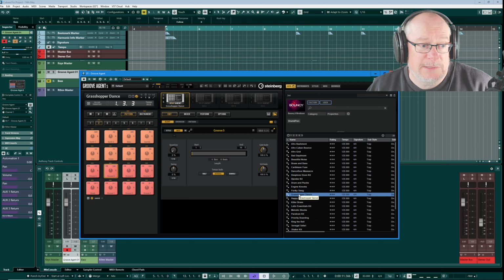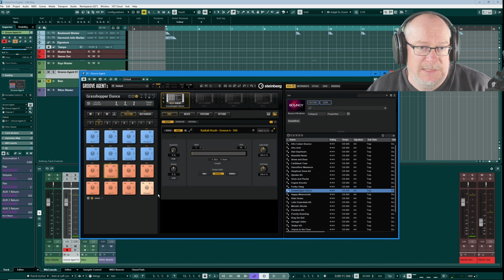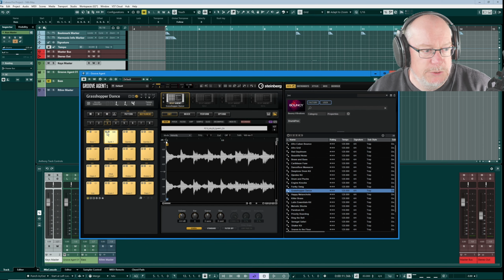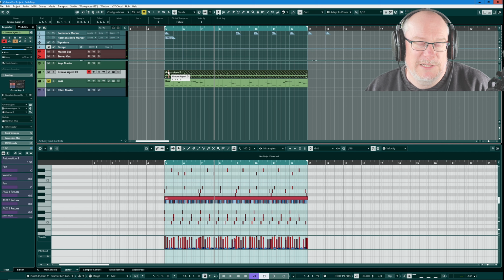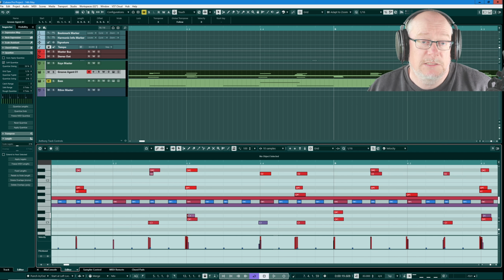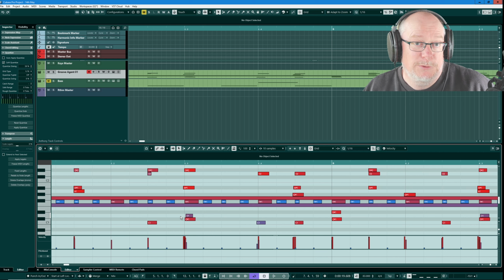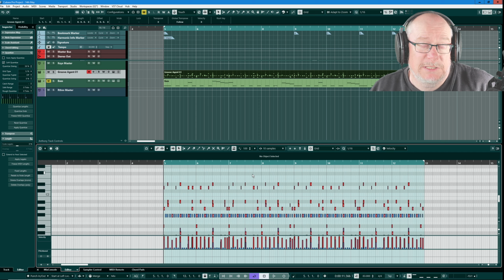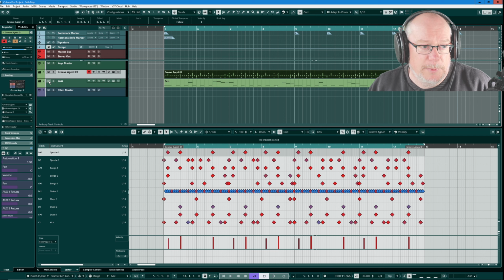Getting Creative With Patterns in Groove Agent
In this video I take a simple drum preset from one Groove Agent expansion (Bouncy Vibrations), and combine it with a pattern bank from an entirely different expansion (Metronomic Cinema) for creative effect!

My channel is these things:

1. A place to share my music - both songs and instrumental pieces. Much of the music I write features in...
2. Tutorial videos about music composition and production
3. An outlet for me to discuss all things musical - including technical break-downs of software and tools that I use, as well as more wide-ranging discussions of topics that interest me.